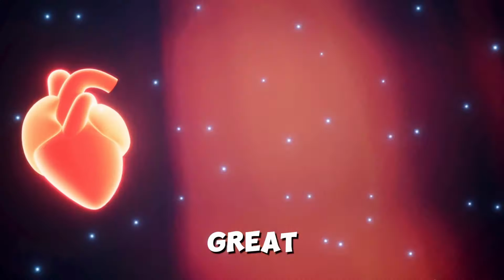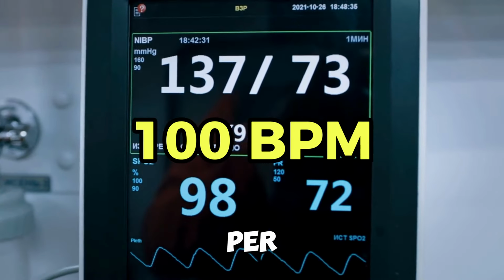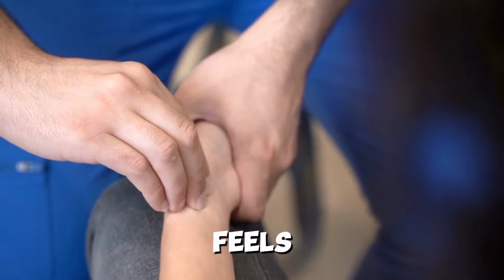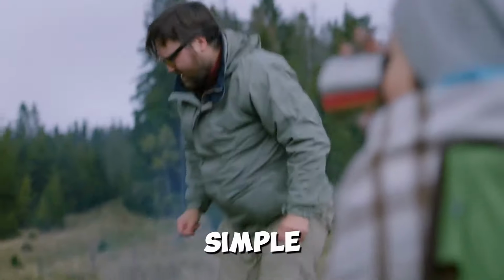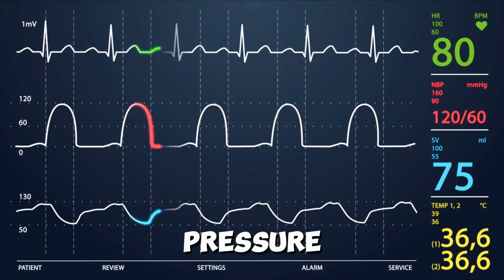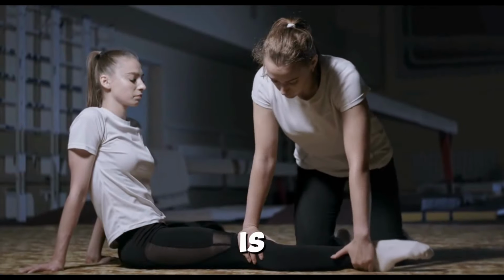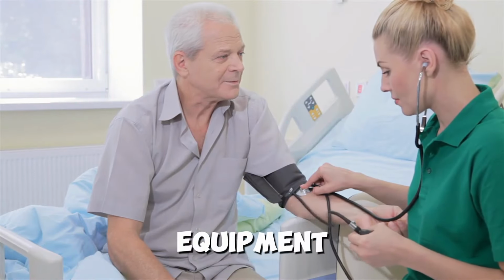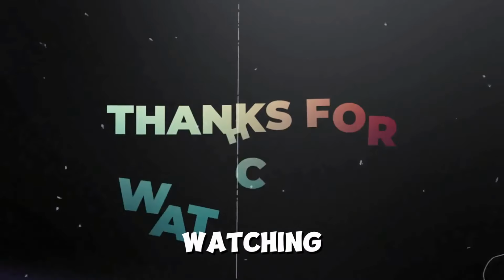How To Check Your Blood Pressure Without A Machine-Does it work?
Discover how to check your blood pressure without a machine using simple and effective methods! Learn how to monitor your pulse, perform the stand-up test, and recognize key symptoms of high or low blood pressure. While these techniques won't replace a professional blood pressure monitor, they can help you stay in tune with your heart health. Watch now and stay informed!